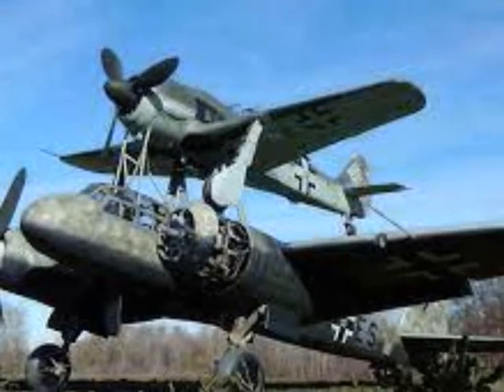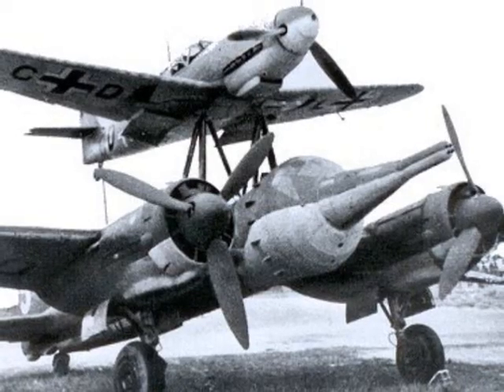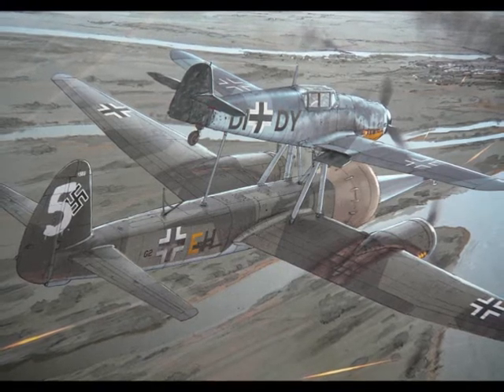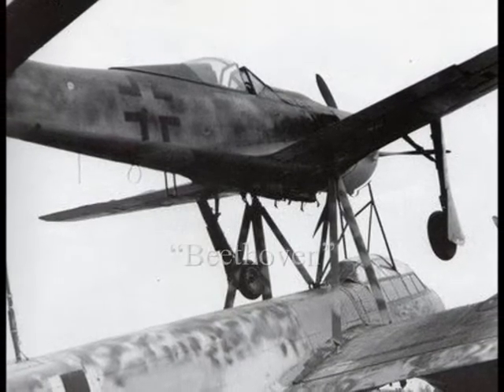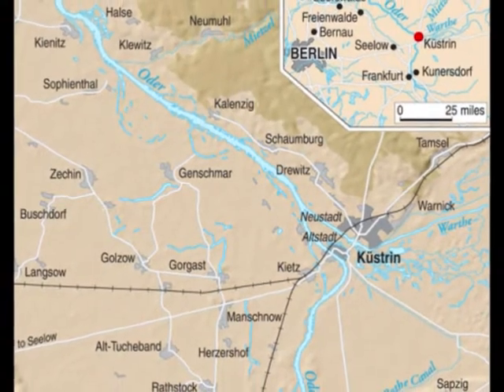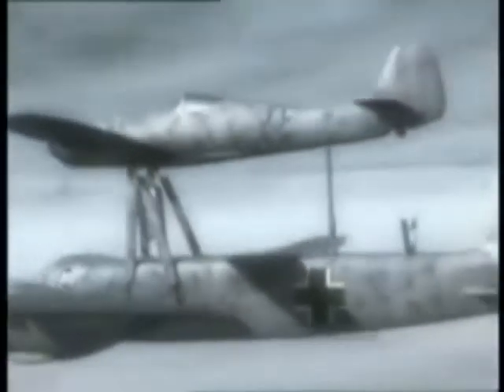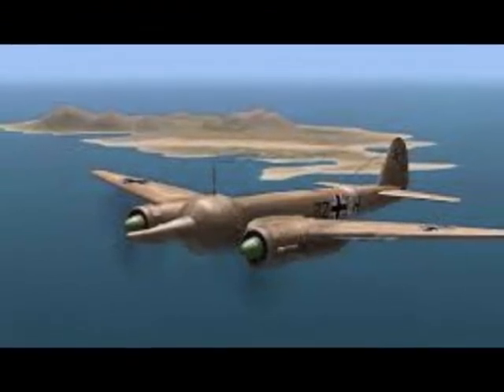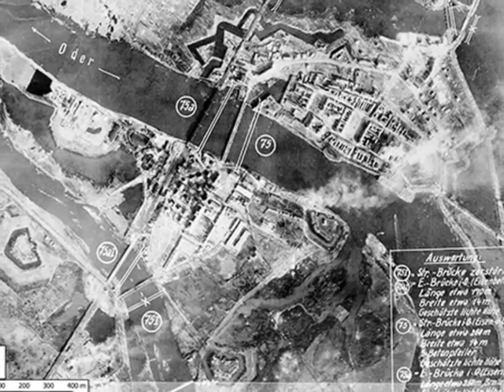The LAST Blitz: FW 190 / JU 88 MISTEL Composite Vs. Oder Bridges (April '45)